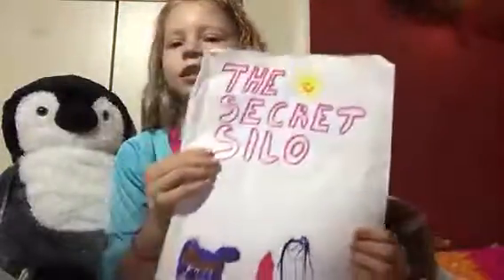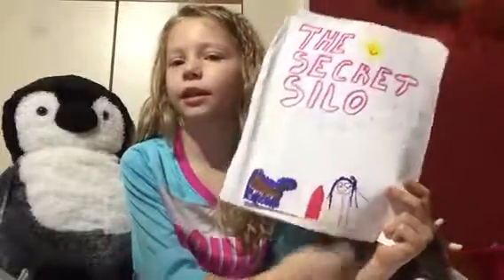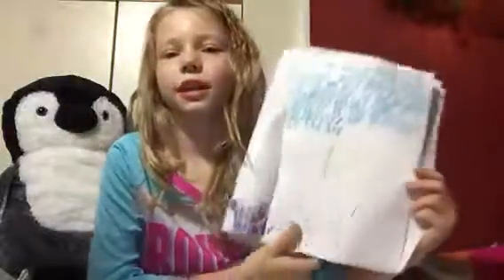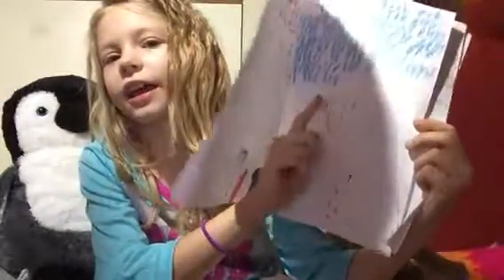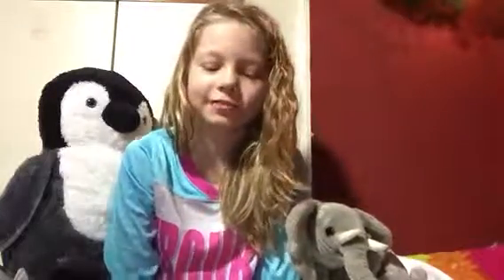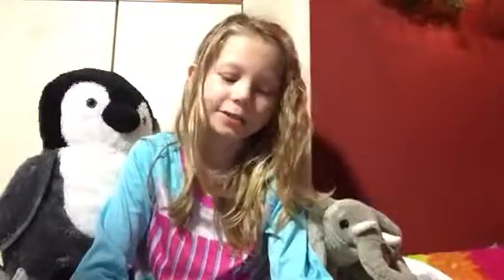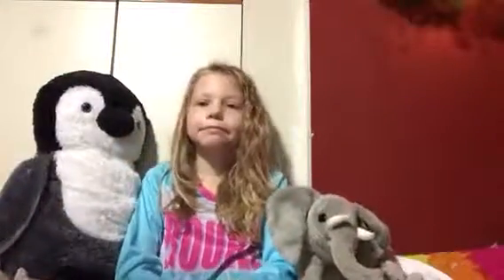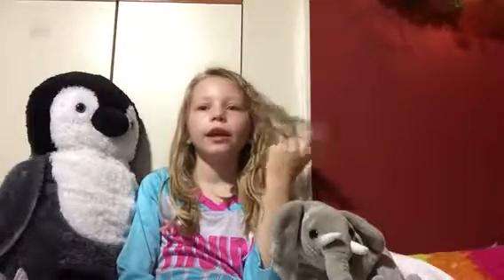The Secret Silo (I made this book with my dad)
This is a book I made I illustrated it my dad wrote it. Check out my YouTube channel when I was a baby at @jamesjennifergina